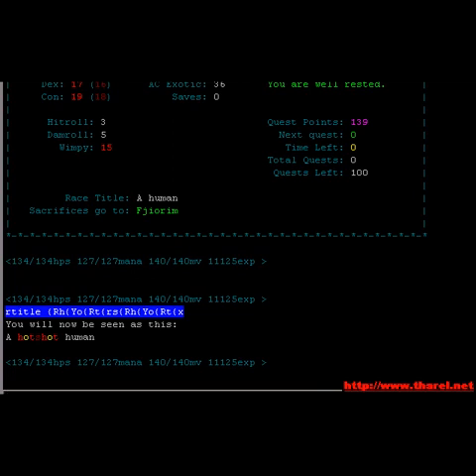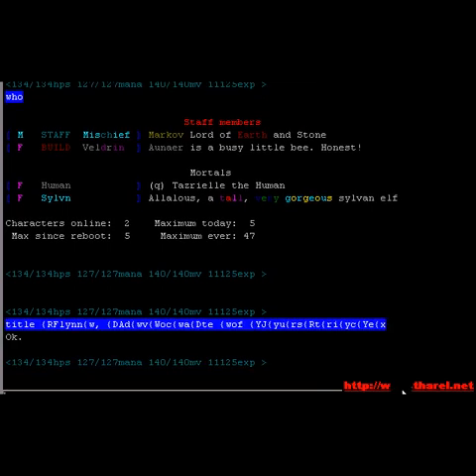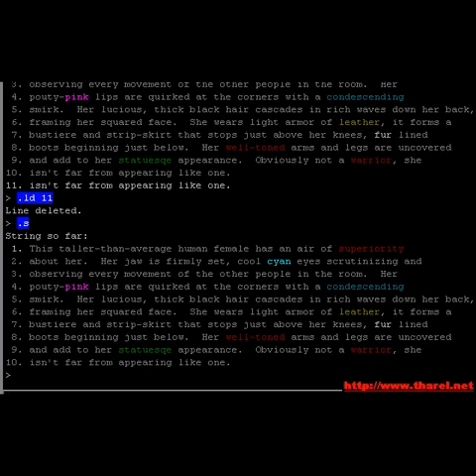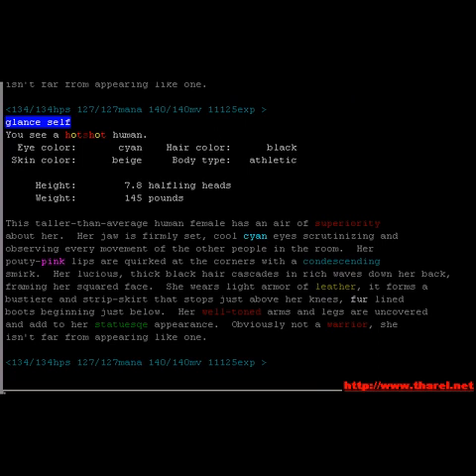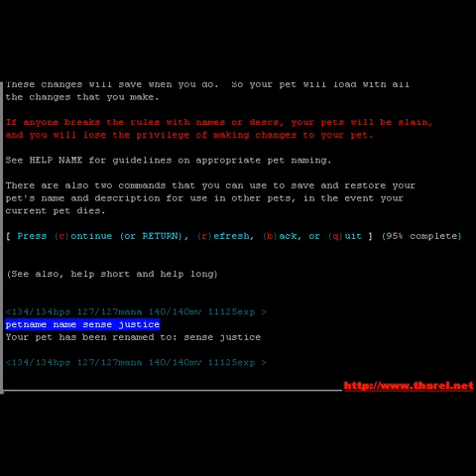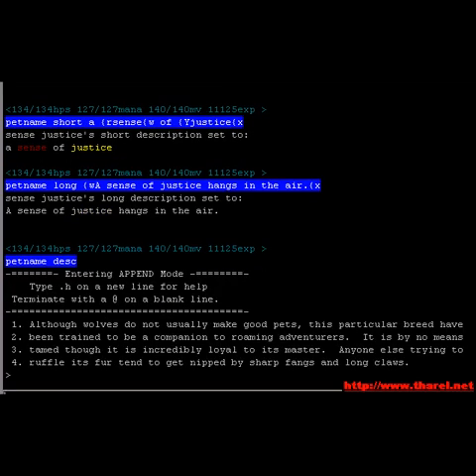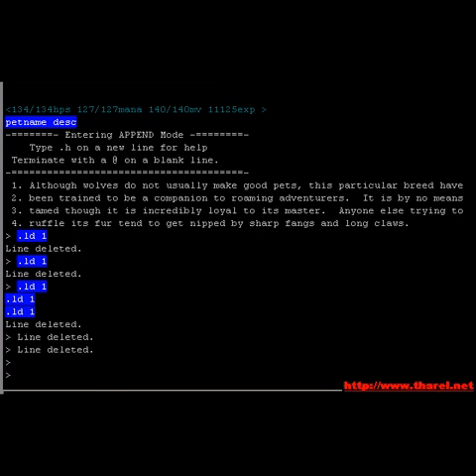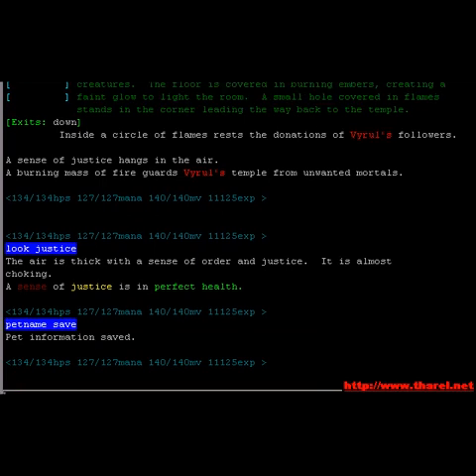Color and Description Tutorial - Adventures Unlimited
Currently planning on redoing this video. Sorry about it's shoddy playback.

I know, I said I would go over channels in this tutorial as well but I didn't. I didn't have enough time to go over them because I also wanted to address RP in the same tutorial. That one will be coming out soon.

Hope you enjoy this tutorial, it's in a nutshell on what you should know about descriptions and color codes. If you have any questions don't hesitate to ask on the mud.